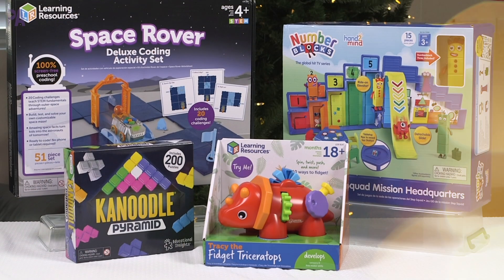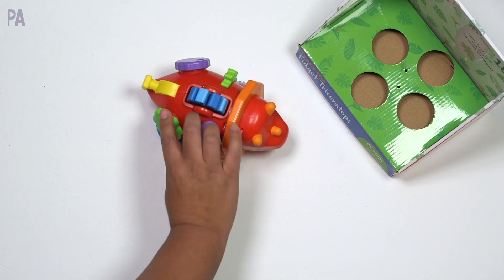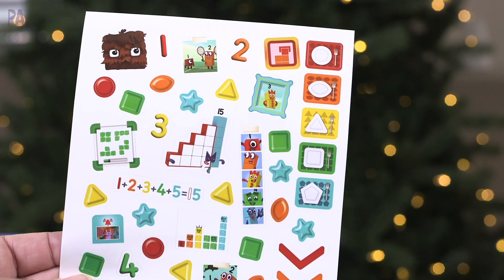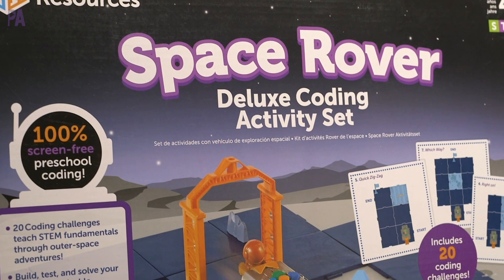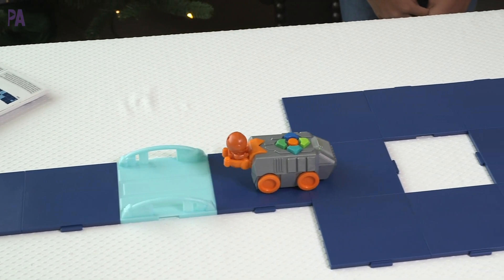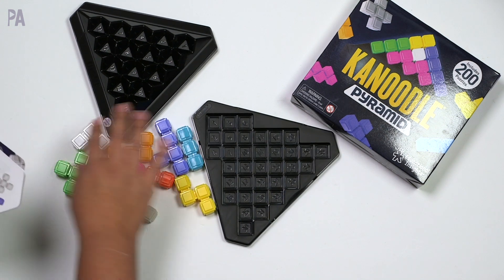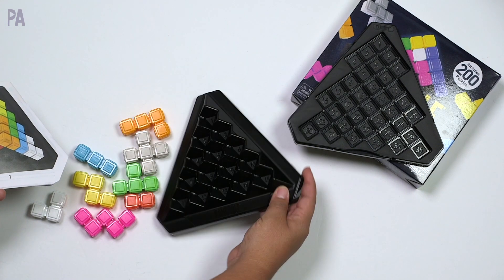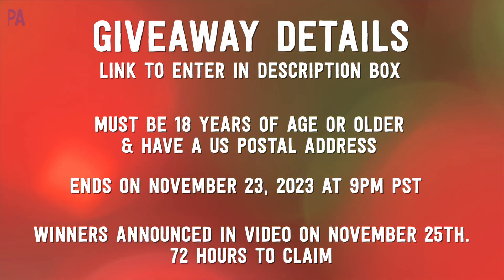MORE *EDUCATIONAL* Learning Gifts * 2023 HOLIDAY GIFT GUIDE * Part 4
This gift guide is FILLED with ideas! There is something for everyone in this gift guide. Sensory for toddlers, STEM for preschoolers and older, strategy and logic for big kids and some fun counting and imaginative play for preschoolers.

Hand2Mind Educational Insights Learning Resources
Learning Resources Space Rover Deluxe Coding Set
Educational Insights Kanoodle Pyramid
Hand2Mind Number Blocks Super Secret Step Squad Headquarters
Learning Resources Tracy the Fidget Triceratops

ENTER GIVEAWAY ON MY LINKTREE: CLOSED (must be 18 years of age or older and have a US postal address. Winners will be announced in a video on November 25th. Winners have 72 hours to respond to claim item)